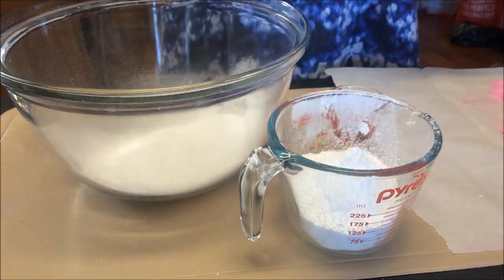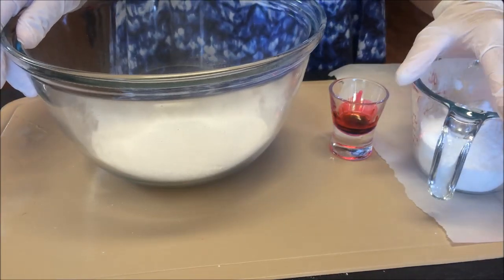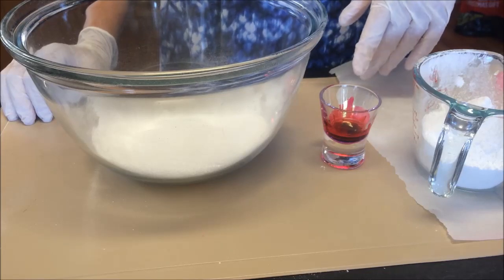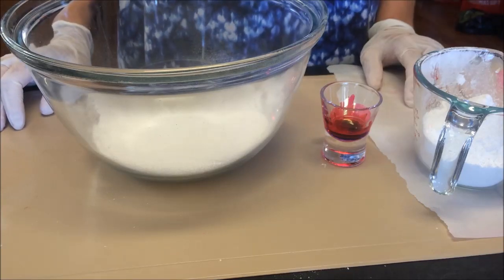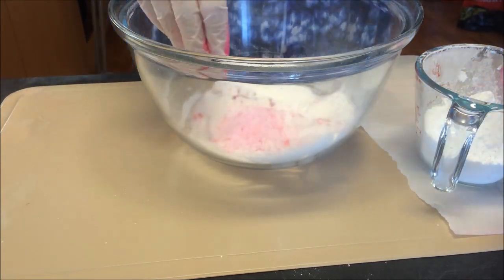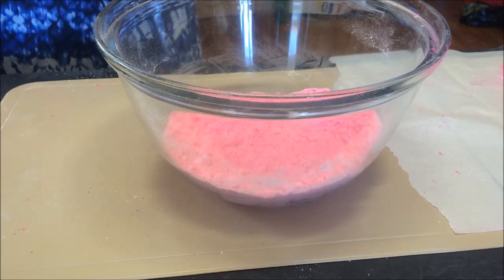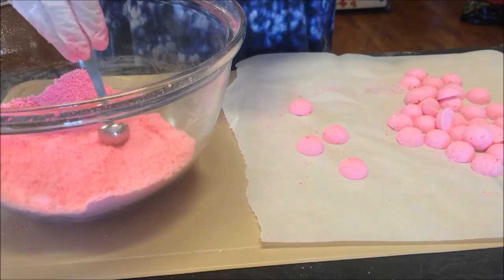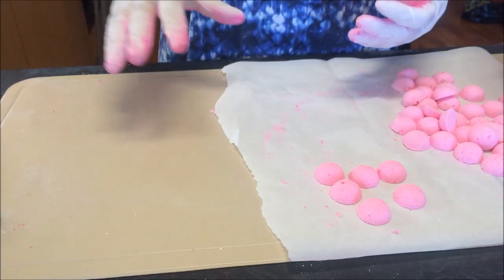Quick & Dirty Tutorial - Embeds "One Twenty Five"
This is my go-to embed recipe for a 1:1 ratio batch. Hopefully this helps you get your embed on.
I have no problem with you tweaking this formula and sharing your tweaked versions but a link back to my video would be appreciated (as opposed to, you know, acting like you came up with the formula yourself) ;)